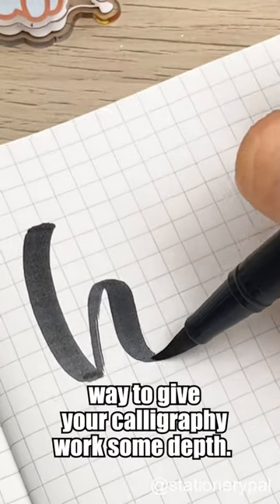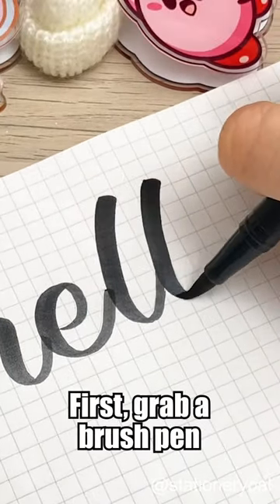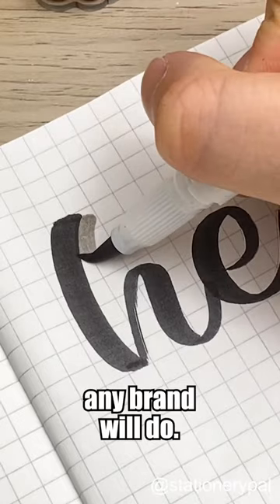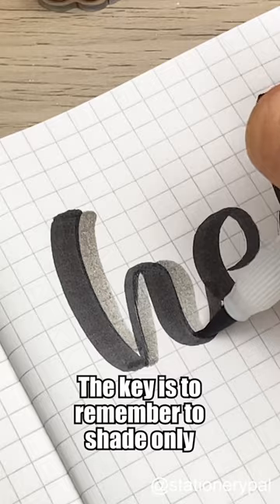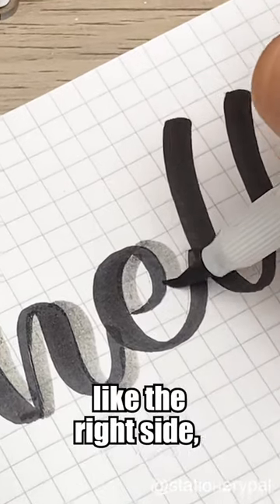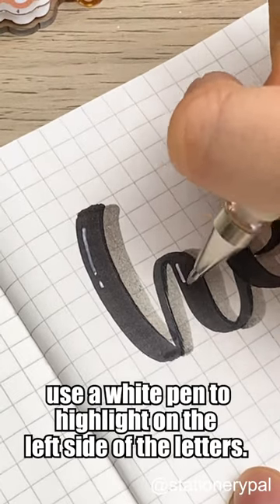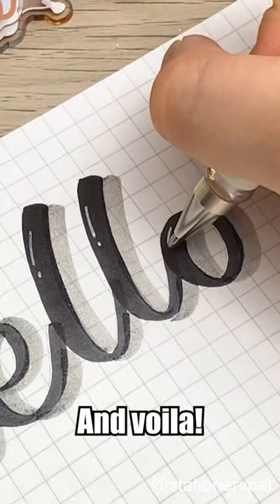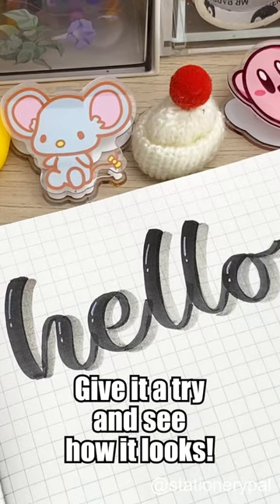🌟😍Enhance Your Calligraphy with 3D Effects (Adding Shadows to Lettering)